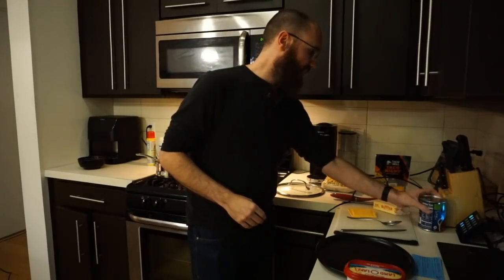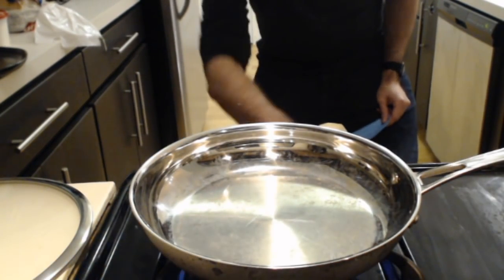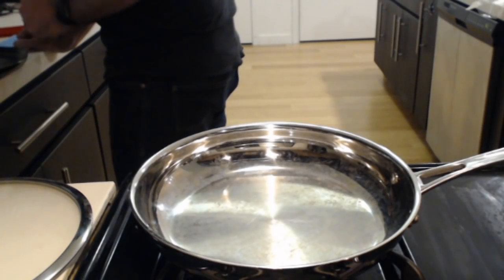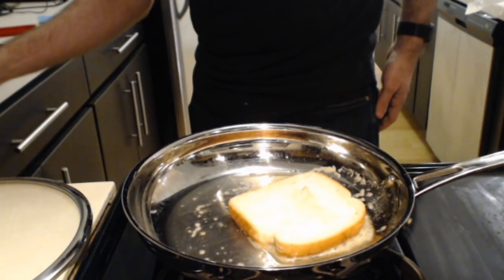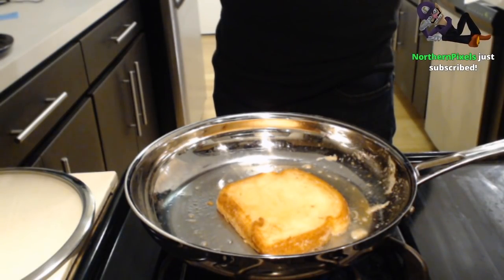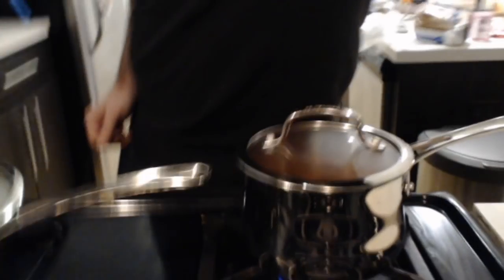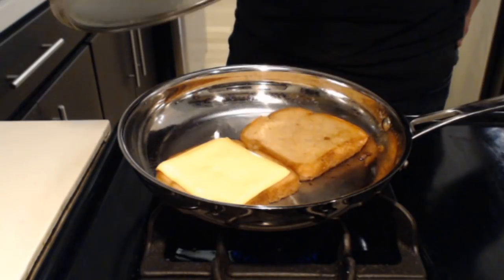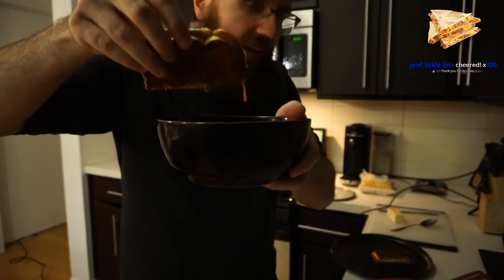Making My First Grilled Cheese (At Age 36)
I swore off attempting to make grilled cheese after failing miserably during my first try in college. Now, as an accomplished adult man, it's time to face old demons.